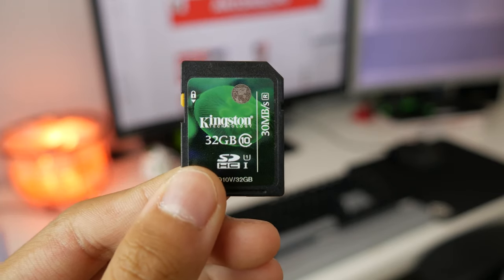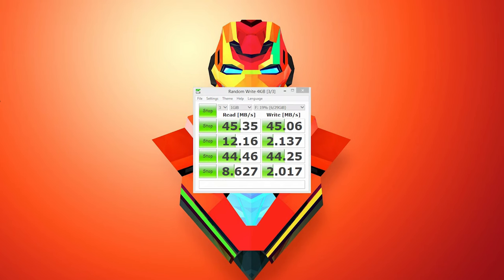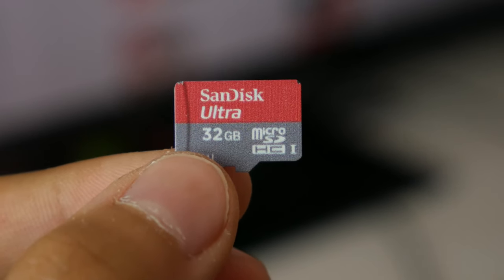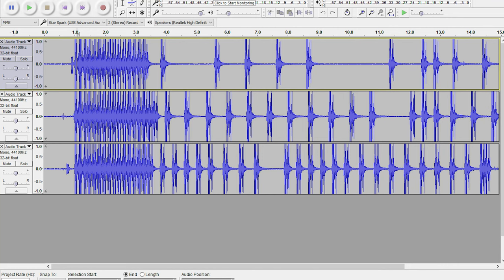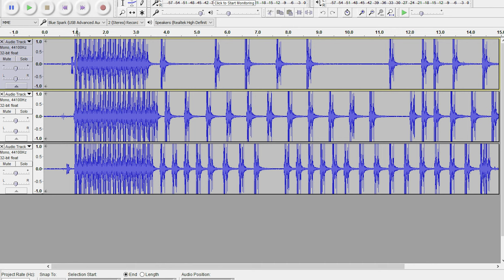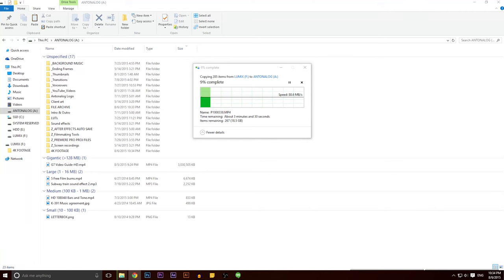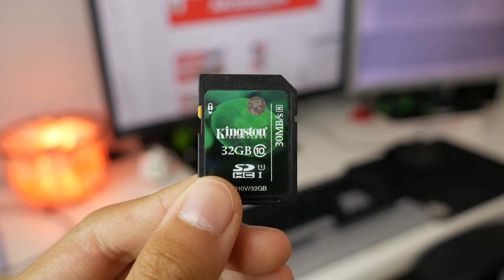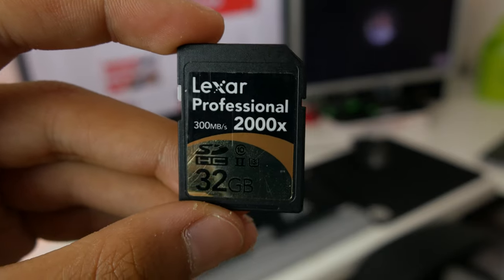4K - Do You Need a Fast SD Card?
Anton Lin
Founder of Antonalog | Chief Editor at TechUnderstood